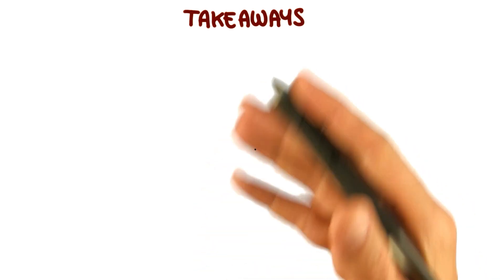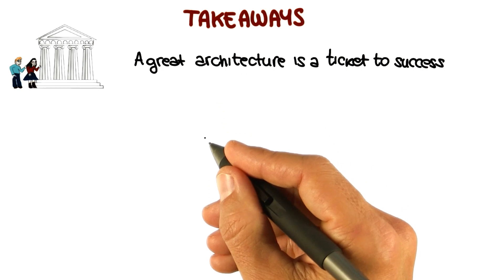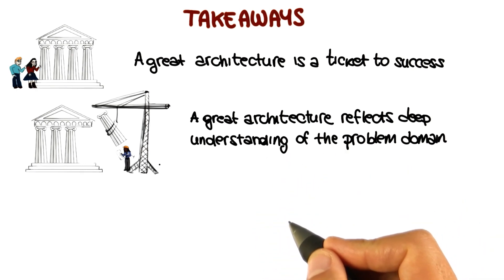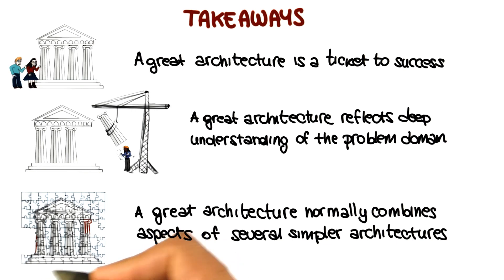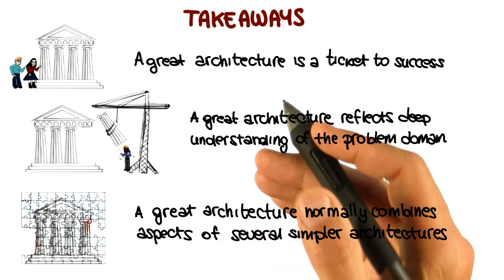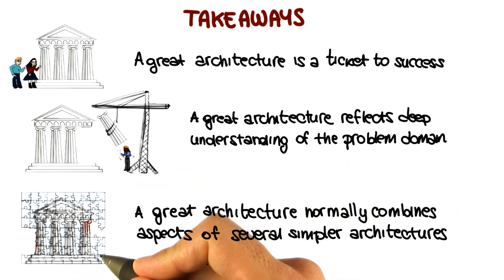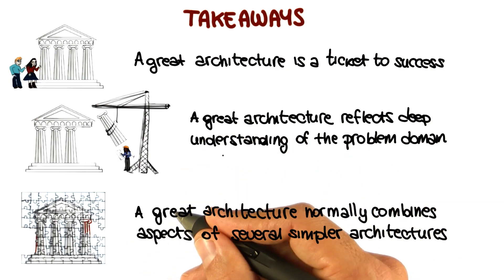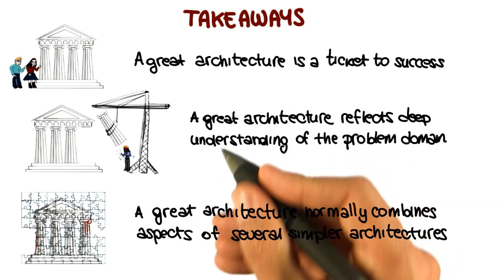Takeaway Message - Georgia Tech - Software Development Process